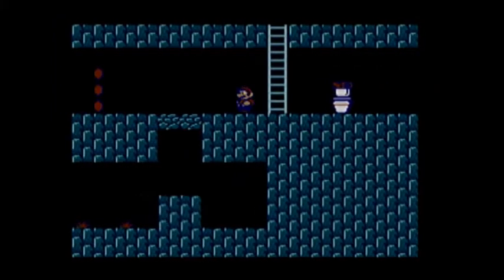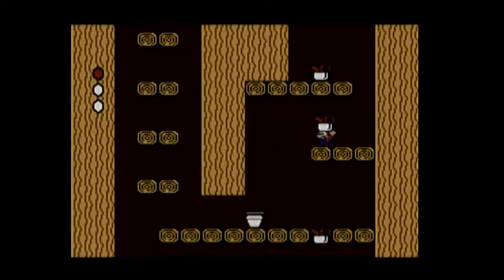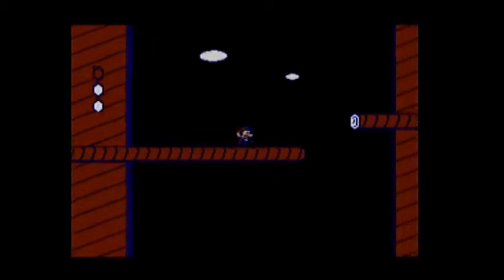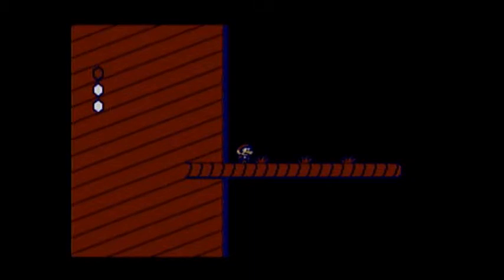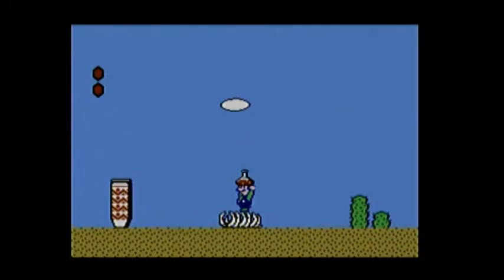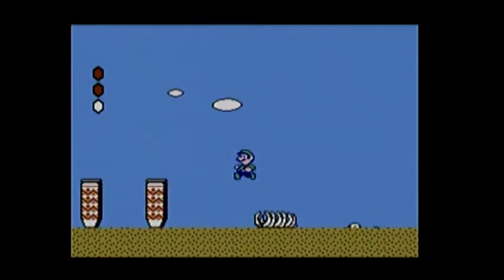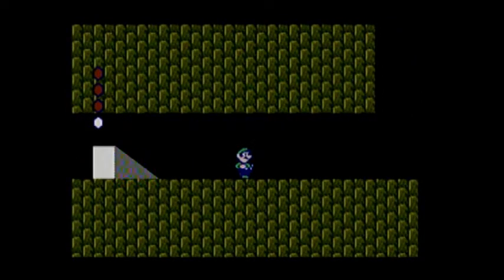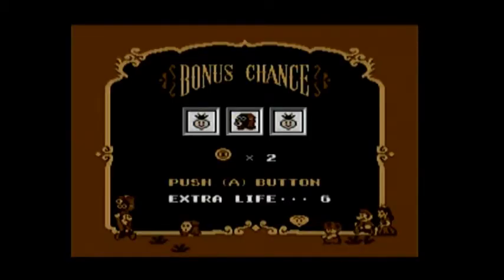Super Mario Bros. 2 (USA) Playthrough (Part 5)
We finish World 5 and start World 6.